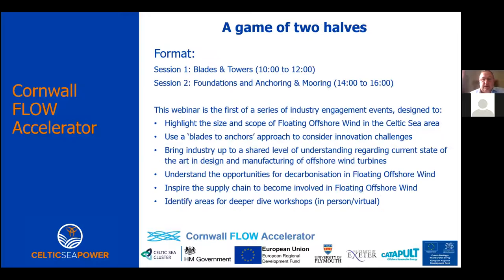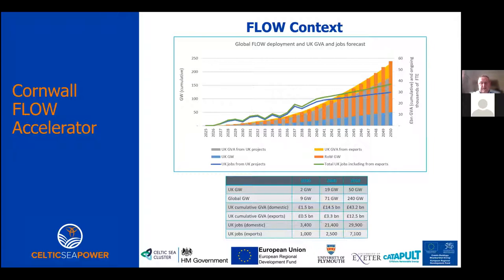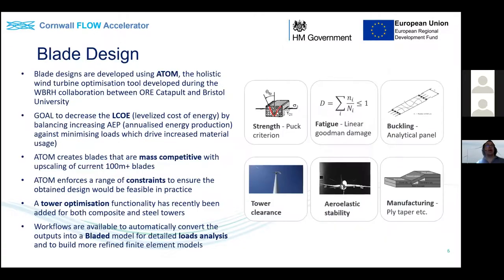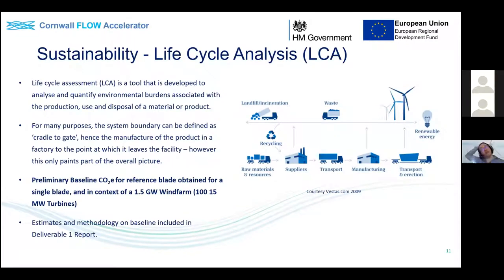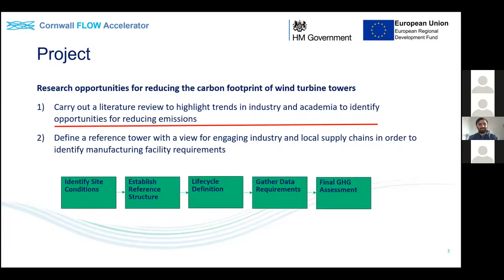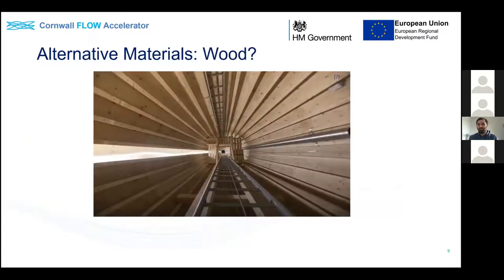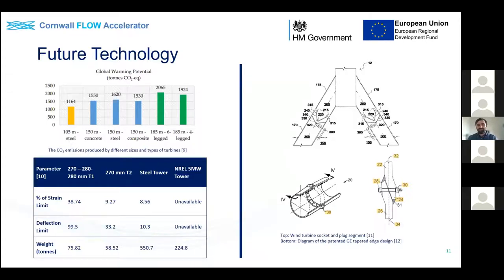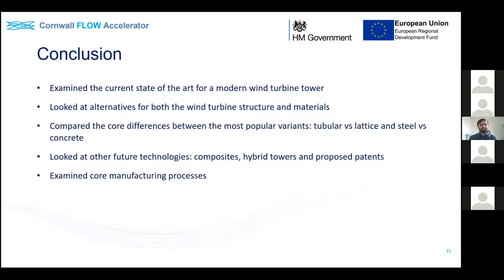CFA Webinar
28th March - Session1